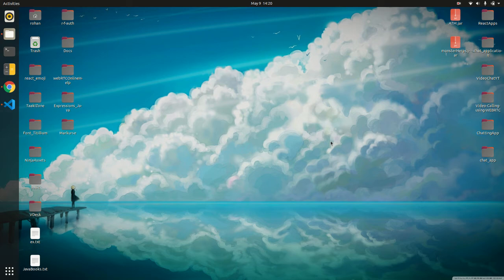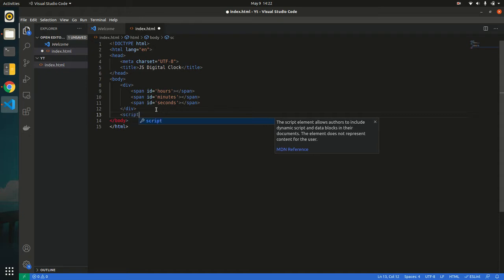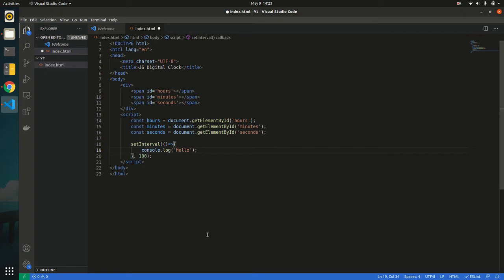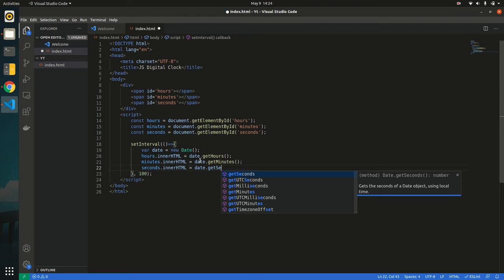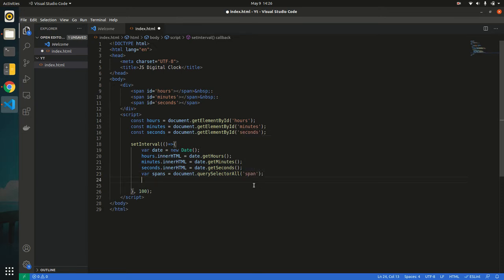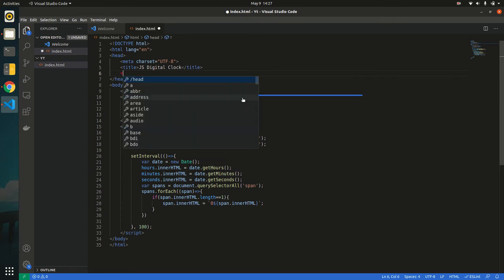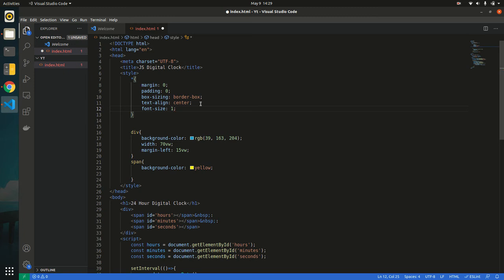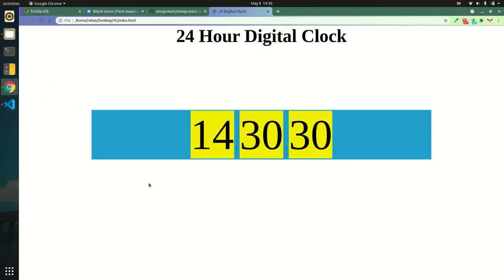24 Hour Digital Clock using Javascript | Gionsec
This is a tutorial about designing a 24 Hour digital clock using HTML, CSS, and Javascript.

P.S. - The design on the thumbnail is slightly different from the one in the video. Check the GitHub link below to have the code for the one on the thumbnail.

Do comment on any new ideas featuring web design and development.
Thank you. \(@O_O)/